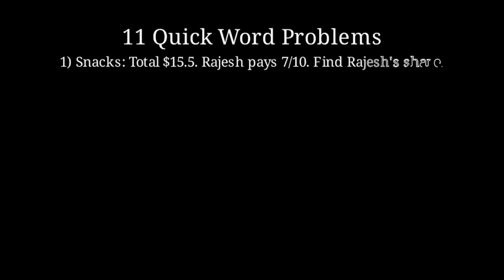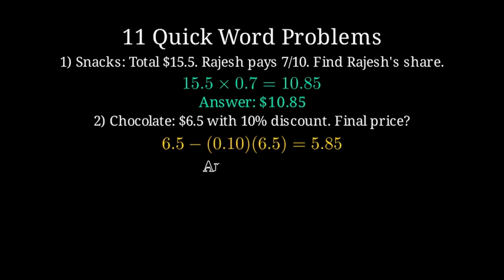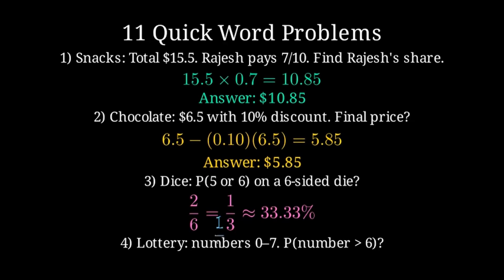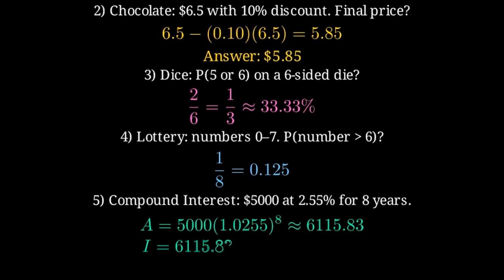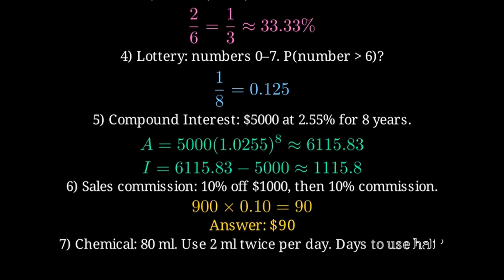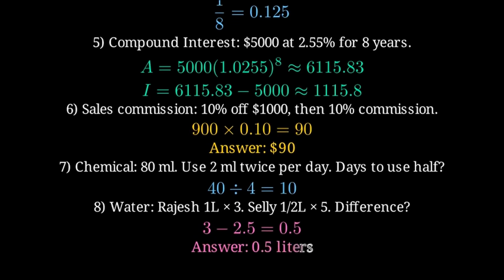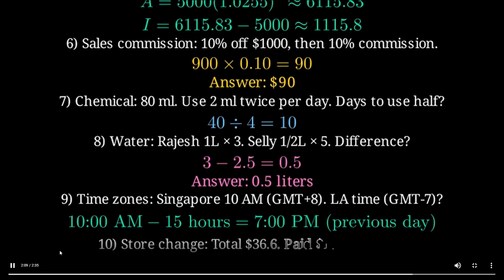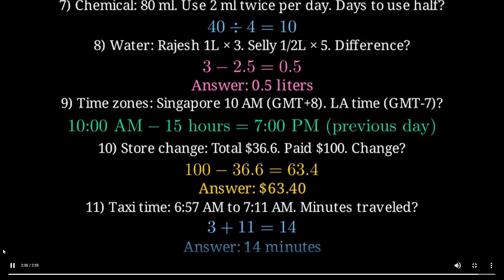What WPLN? Numeracy 11 Question & Answer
WPLN Numeracy Assessment Level 6 – Complete Guide & Practice

Prepare for the WPLN Numeracy Level 6 test with confidence! In this video, we cover everything you need to know for the Workplace Literacy and Numeracy (WPLN) Numeracy Assessment in Singapore. Learn the test format, common question types, key numeracy strategies, and practice questions with step-by-step explanations.

🎯 What you’ll get from this video:
00:00 – Introduction
01:00 – What is WPLN Numeracy Level 6
04:00 – Test Structure & Question Types
09:00 – Numeracy Strategies for Accuracy & Speed
14:00 – Sample Questions & Explanations
19:00 – Tips for Success

✅ Key skills covered:
• Solve workplace-related calculations confidently
• Identify the right approach for word problems
• Improve speed, accuracy, and reasoning skills
• Practice real WPLN numeracy questions with explanations

💡 Why watch:
This guide helps you build confidence, strengthen problem-solving skills, and master workplace numeracy. Perfect for anyone preparing for WPLN assessments or improving numeracy for work in Singapore.